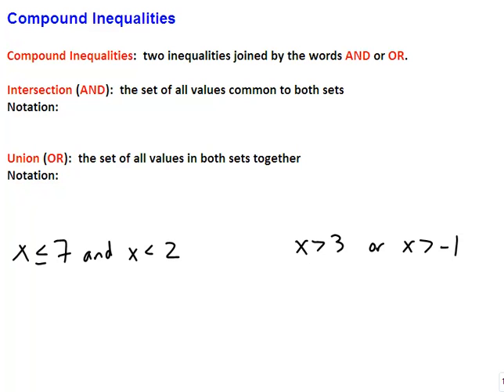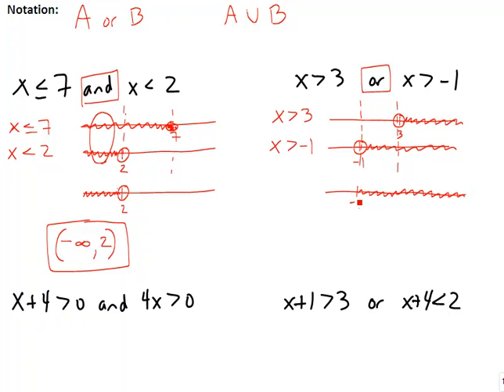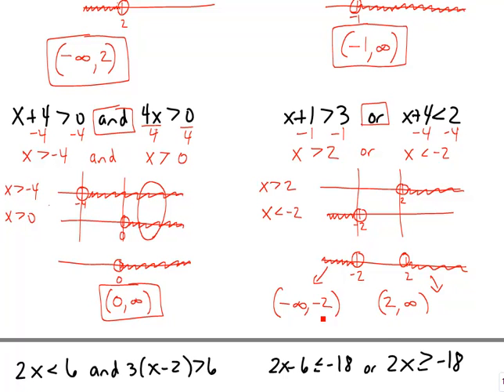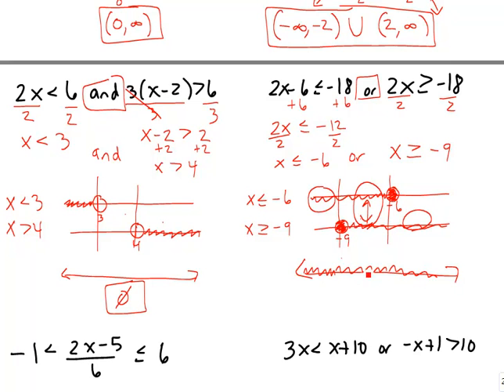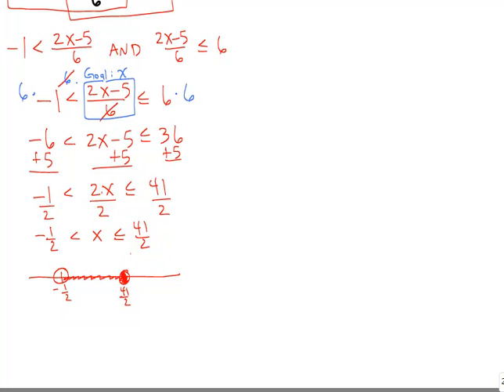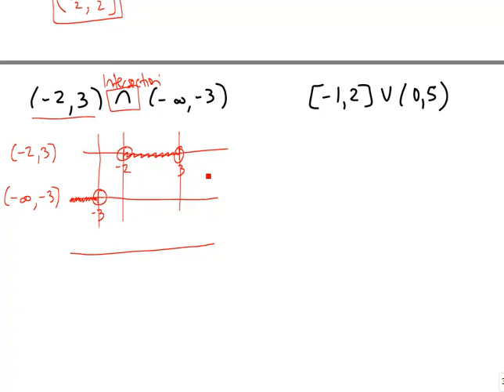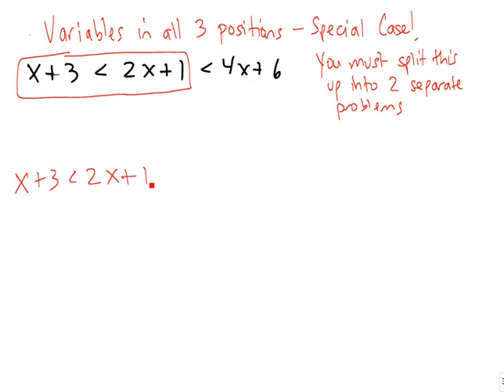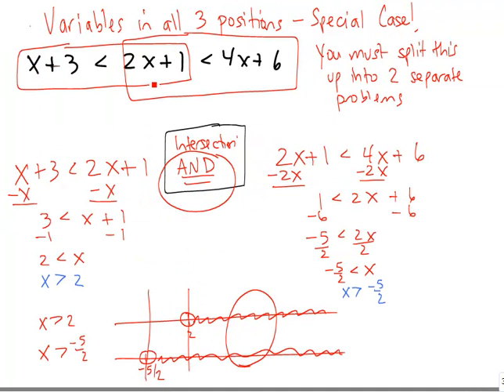Compound Inequalities Lecture - flash.mp4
Compound Inequalities Video Lecture